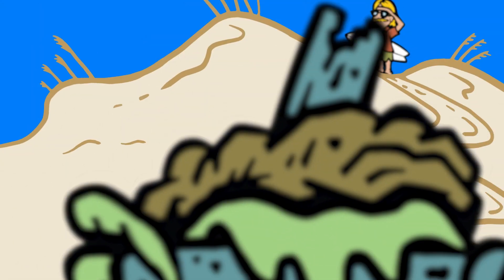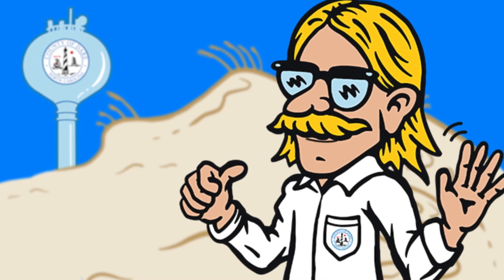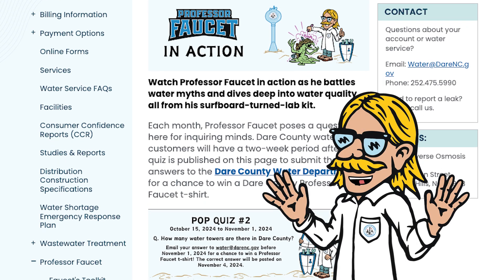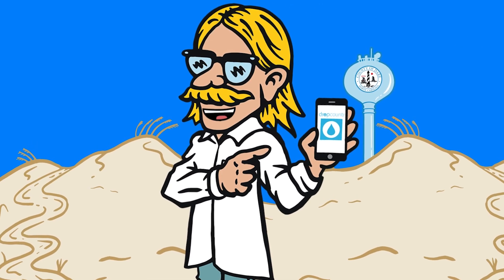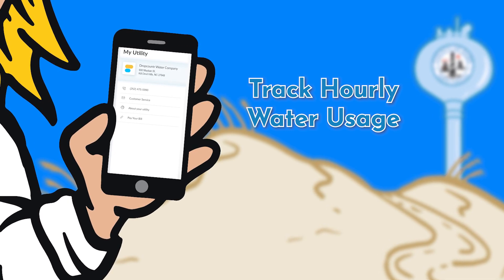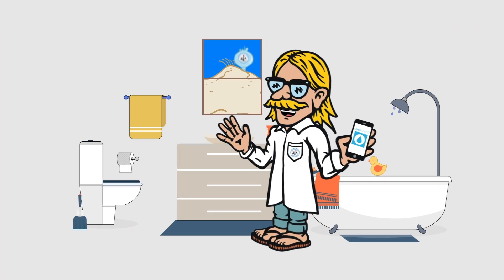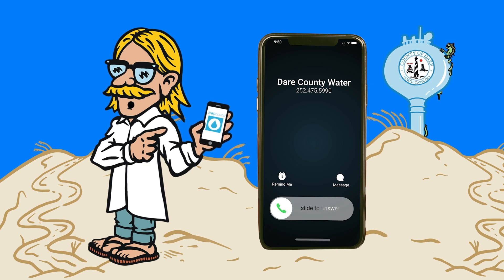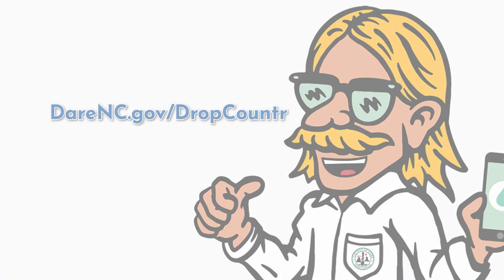Dare Counter Department Presents "DropCountr" App - Featuring Professor Faucet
The Dare County Water Department has announced the launch of DropCountr, a free digital platform and innovative mobile app designed to help Dare County water customers monitor and manage their water usage more easily and effectively.
To introduce this exciting new tool, Dare County, in collaboration with Current TV, has released a video featuring Professor Faucet, a popular fictional character who was originally introduced by the Dare County Water Department in the late 1990s to educate and inform the public about a variety of water-related topics.
Relaunched in October 2024, Professor Faucet now boasts a brand-new look for 2024 and beyond that includes the surfboard-turned-lab kit that he uses to battle water issues and share his expertise when it comes to all things water each week at DareNC.gov/Faucet.

In the new video, which is part of Current TV’s Destination Dare series, Professor Faucet shares essential information about the DropCountr platform, guiding viewers through its wide array of unique features and highlighting the benefits it offers to users. Professor Faucet was designed to deliver fun factoids and dispel common water myths, and his video walkthrough provides insights into how DropCountr can help users conserve water, save time and ultimately reduce utility costs.

Available to all Dare County water customers with a utility account, the DropCountr app allows users to view personal water usage data, compare it to similar households and set efficiency goals. The platform also offers access to utility updates and conservation tips to support water-saving efforts across the community.

The DropCountr app is free to download from any mobile device app store, and customers can also access the platform online at DropCountr.com. To register, users will need their name and account number, as shown on their Dare County Water Department utility bill.

For more information about the DropCountr platform and app—including an assortment of frequently asked questions—please visit DareNC.gov/DropCountr. Questions?